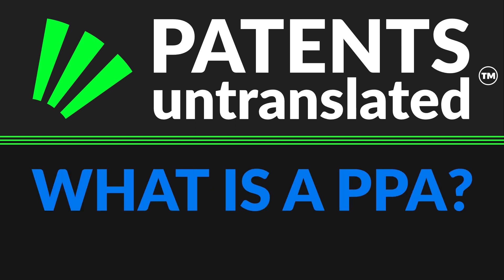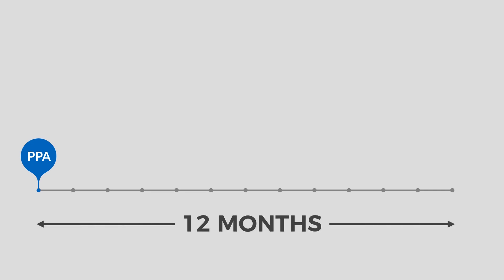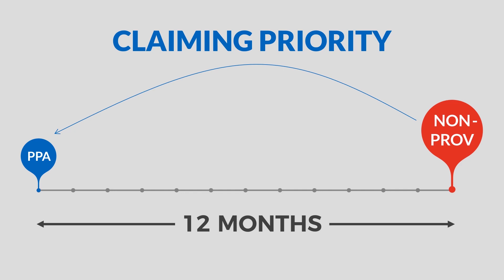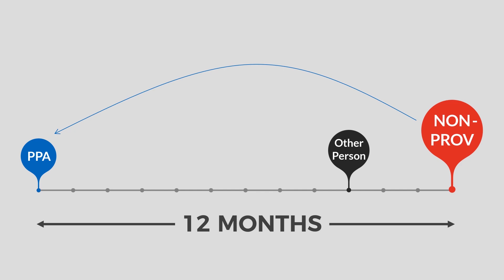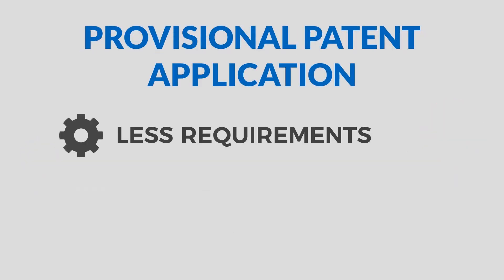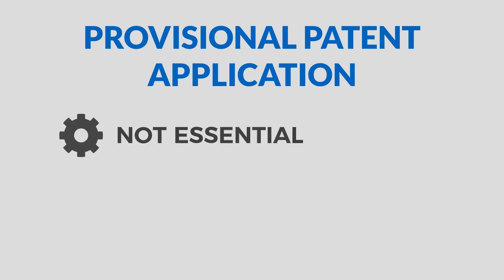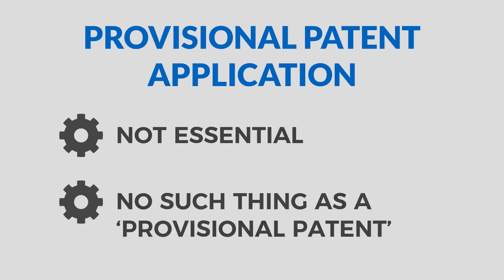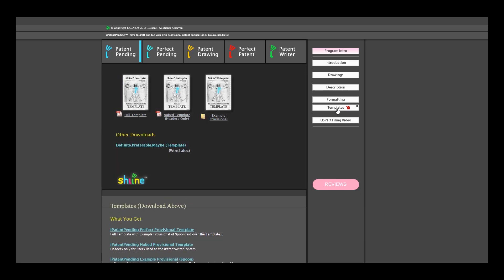WHAT IS A PROVISIONAL PATENT APPLICATION? And what does it do? I Patents Untranslated™ Video Series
To start The Inventor's Journey™ and also get access to the Patents Untranslated™ Video Series and The 7 Deadly Mistakes That Inventors Make™ Video series, sign up To generally find out more first, go

A provisional patent application can help you beat 'intervening prior art' that comes in between your provisional patent application filing date and your non-provisional patent application filing date.